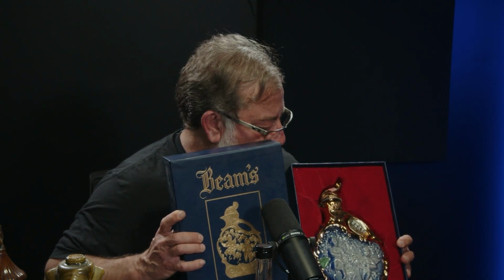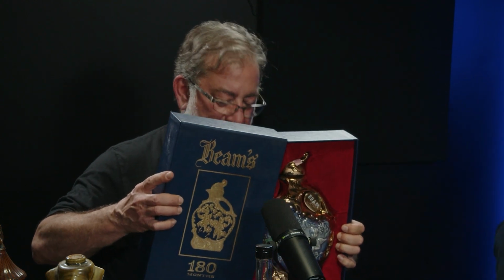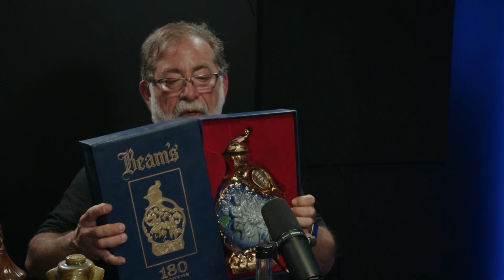Ep. 64 - Inside the World of Vintage Decanter Bourbon - Part 2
What if you could taste bourbon exactly as it was made half a century ago? Not a modern recreation, but the actual liquid that was distilled, aged, and bottled during a completely different era of American whiskey production?

Stephen, known online as the Dusty Whiskey Hunter, joined us to open a remarkable window into bourbon's past through his collection of vintage decanters and bottles. These aren't just interesting containers – they're time machines containing whiskey made using methods, grains, and aging environments that simply no longer exist.

The tasting journey begins with Ezra Brooks decanters shaped like phonographs, chess pieces, and antique stock tickers – each containing bourbon distilled in the 1960s and 70s. As we sample a 12-year Ezra Brooks and move to a Jim Beam "Bonded Beams" from 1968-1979, the differences between vintage and modern bourbon become stunningly apparent. The rich, complex flavors with notes of roasted corn, cornbread, and baking spices leave everyone at the table agreeing that these dusty whiskeys deliver something impossible to find on today's shelves.

The highlight arrives when Stephen shares his prized Very Old Fitzgerald from 1956, distilled at the legendary Stitzel-Weller distillery and bottled in 1964. This extraordinary wheated bourbon, worth approximately $3,000 on the secondary market, stands as perhaps the finest whiskey any of us have ever tasted – a liquid artifact from bourbon's golden age that no amount of modern expertise can recreate.

Beyond the tasting, Stephen offers invaluable insights for collectors on authenticating vintage bottles through tax stamps and proper seals, along with guidance on reasonable price points for those looking to begin their own dusty whiskey journey. As Russ explains, "We cannot replicate this history... no matter what money we have."

Follow @DustyWhiskeyHunter on Instagram or email to learn more about these fascinating liquid time capsules that preserve bourbon's rich heritage one bottle at a time.